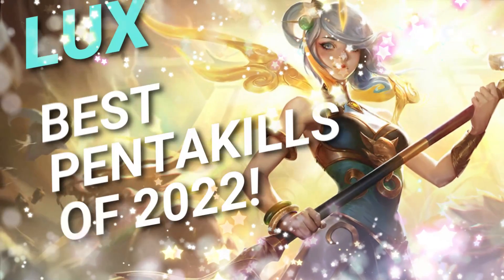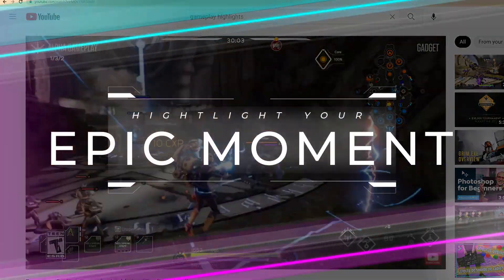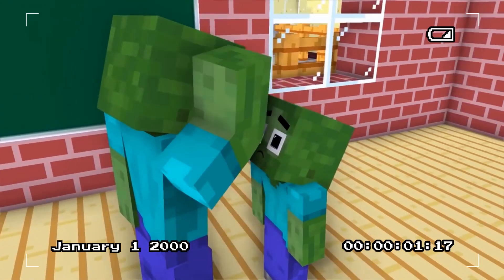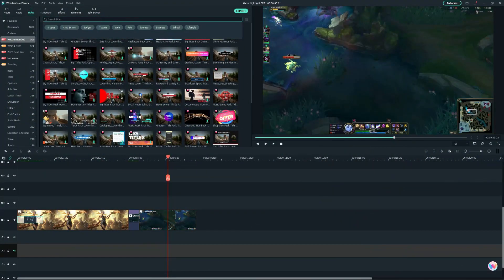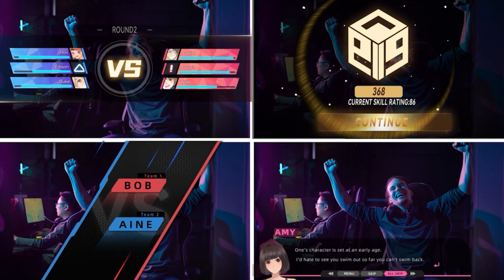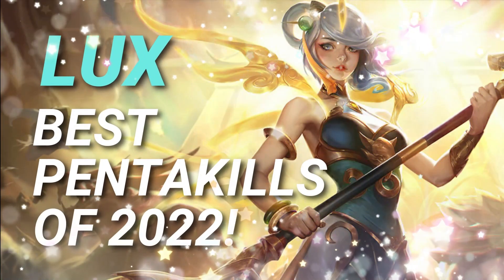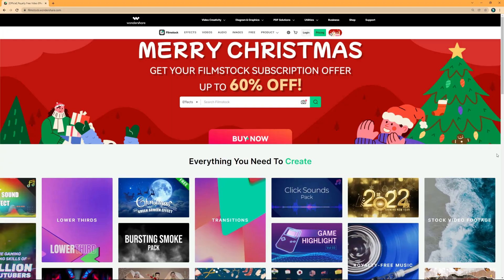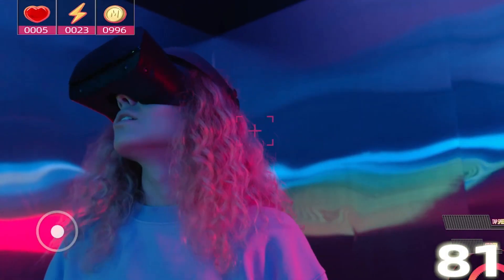Hightlight the Epic Moment of Your Gameplay | Filmora Creator Academy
In today's video, I'm going to show you several tips for creating the highlight moments of your gameplay video.

Many game players post their gaming videos on youtube to share the epic moment with others. However, if you only use the screen recording, it will look dull. Watch this tutorial you will learn a easy way to do this